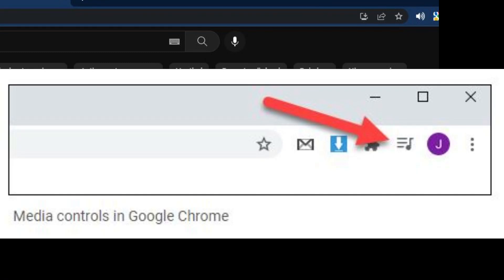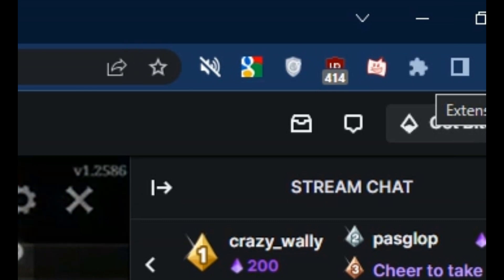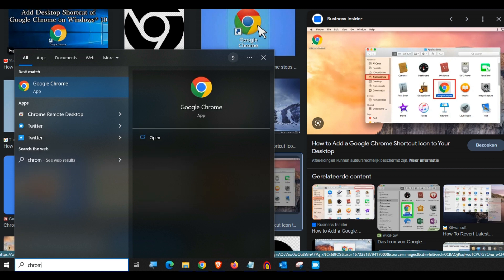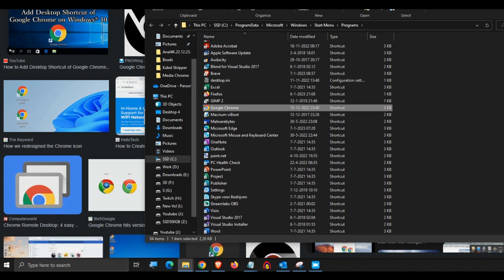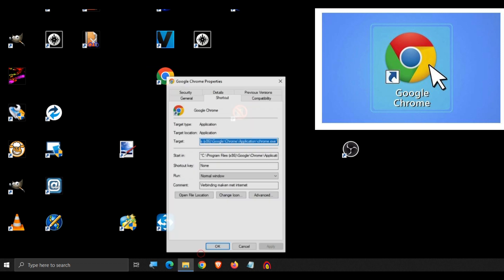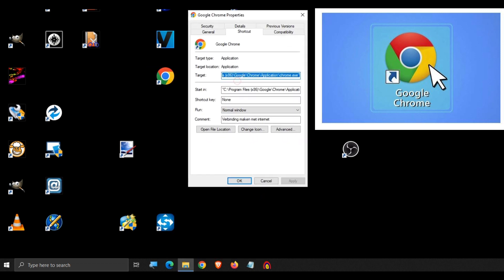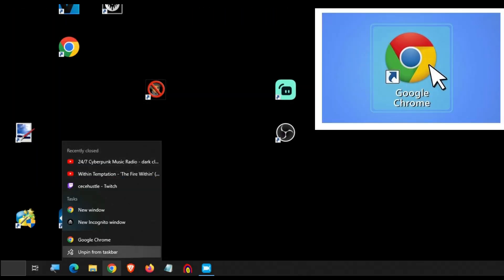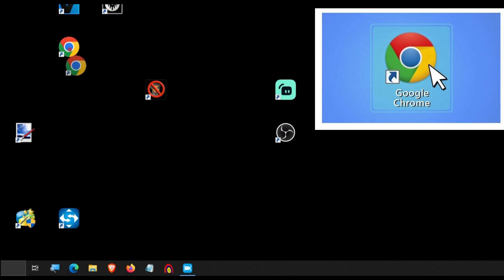How to get rid of the Media Controls Icon in Google Chrome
How to Disable Chromecast Media Controls in Google Chrome and get rid of it altogether.

Add this line in the target path:  --disable-features=GlobalMediaControls
The full path should look like this "C:\Program Files (x86)\Google\Chrome\Application\chrome.exe" --disable-features=GlobalMediaControls